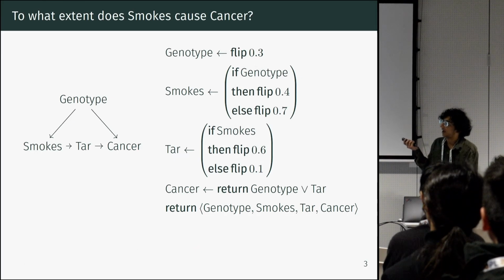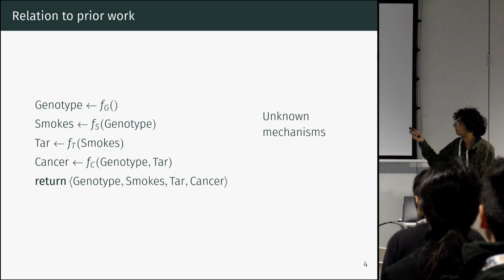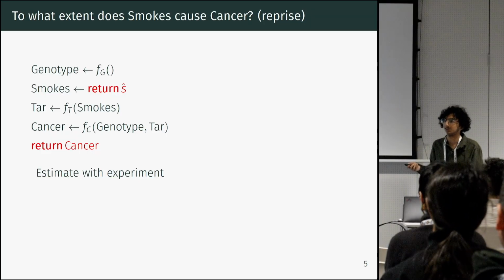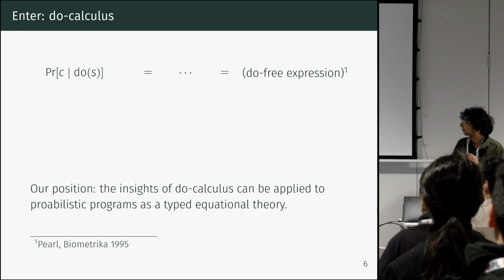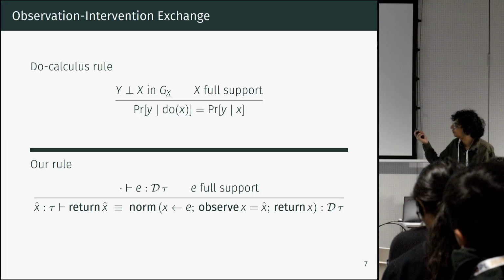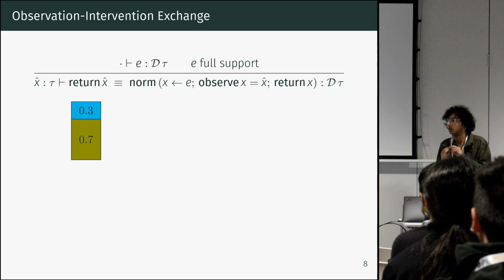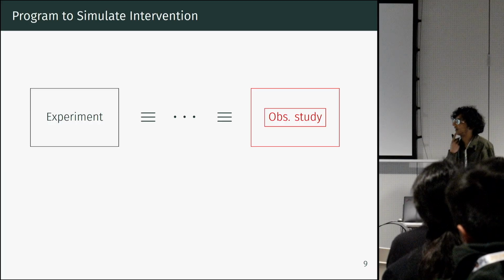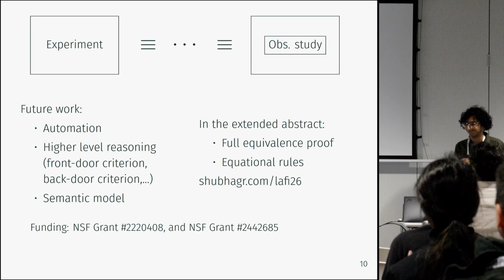[LAFI'26] Towards an Equational Calculus of Interventions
Towards an Equational Calculus of Interventions (Video, LAFI 2026)
Shubh Agrawal, Jialu Bao, and Steven Holtzen
(Northeastern University; Northeastern University; Northeastern University)

Abstract: A key aspect of understanding complex probabilistic phenomena is determining the causal effect that one random quantity has on another, i.e., determining the extent to which setting the value of one random quantity causes the value of another to change. The notion of “setting the value” of a random variable is known as an intervention. A key reasoning challenge in this setting is that practical causal models often have latent variables and unknown mechanisms: hidden factors influence the observable variables in some way, but the values of the latent variables and the precise causal relationships are unknown. It might seem that reasoning about causal effects with these unknowns is impossible, but Pearl showed that it can be done by rewriting the model into one that no longer depends on the hidden latent variables. In this work, we seek (1) a programming model that enables programmers to express models with latent variables in them; and (2) a formal equational description of a rewriting theory that enables programmers to confidently perform causal reasoning.